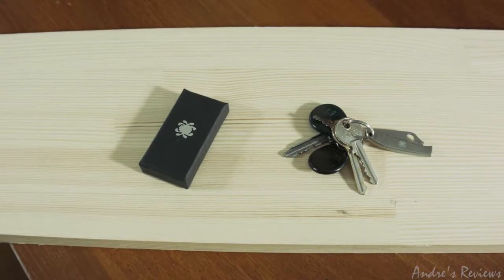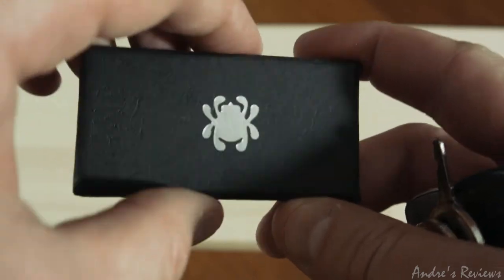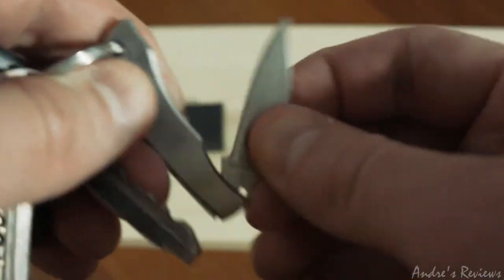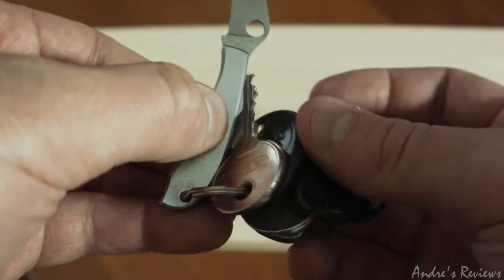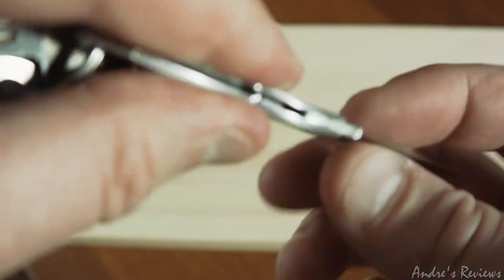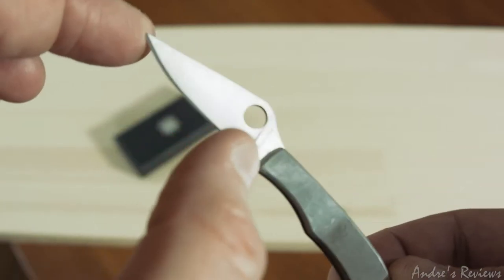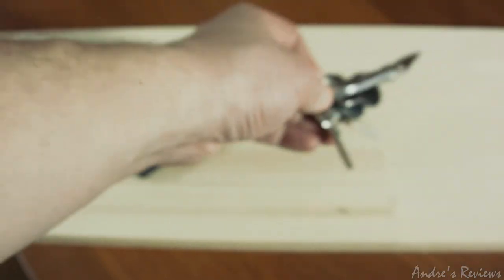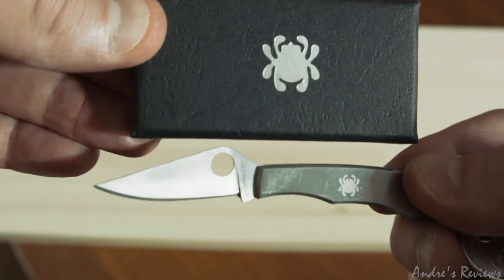HoneyBee Stainless Steel - Spyderco, Inc. Usability Review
Extremely handy tool for day to day usage

Steel - 3Cr
Closed Length - 2.063 " (52 mm)
Edge Length - 1.375 " (35 mm)
Handle - Stainless Steel
Lock Type - Slip Joint
Grind - Full-Flat
Origin - China